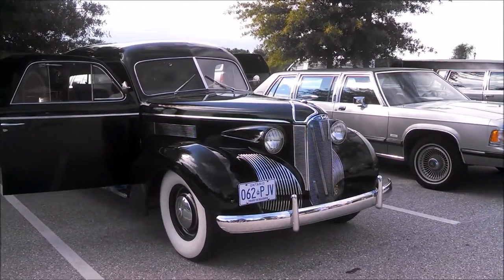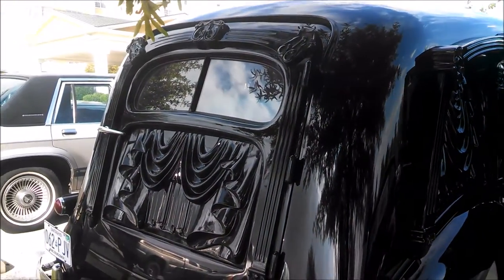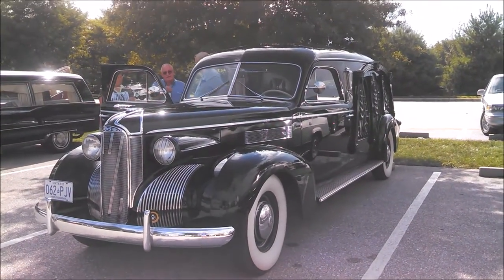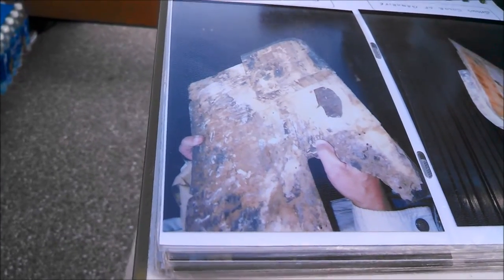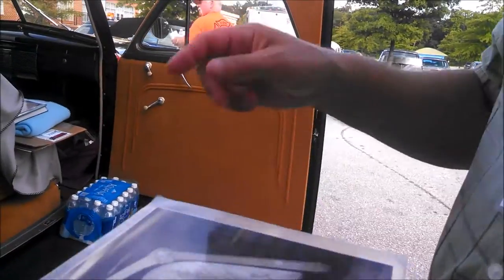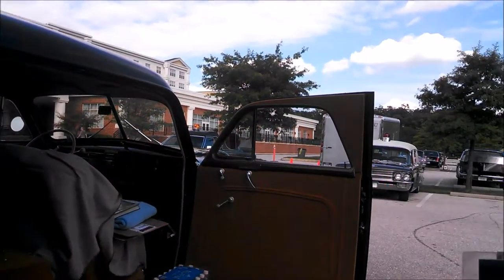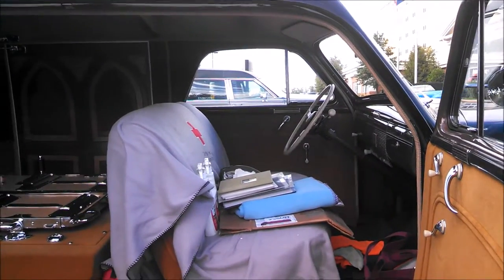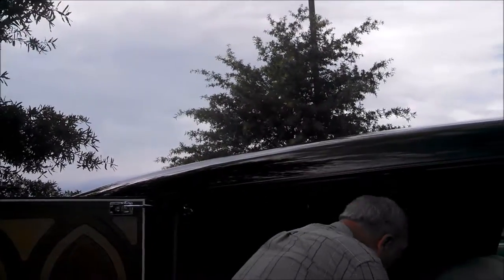1939 S and S Funeral Coach LaSalle at the 2016 Professional Car Society Convention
A walk about the 1939 S&S funeral cat based on the LaSalle. This was seen at the 2016 Professiona;l Car Society national meet, Gettyburg PA.  For more great events like this visit your regional calendar of events, and UKWheelsEvents.com